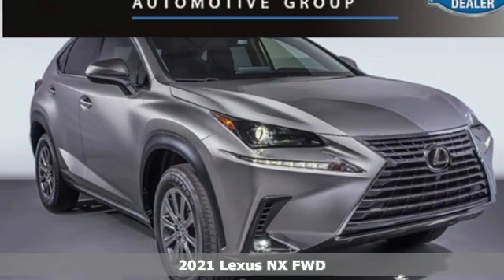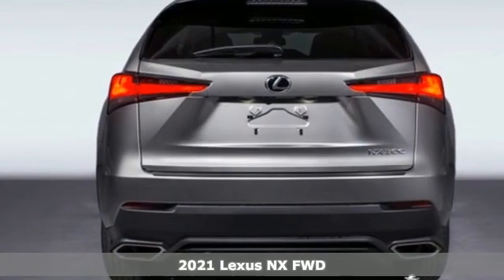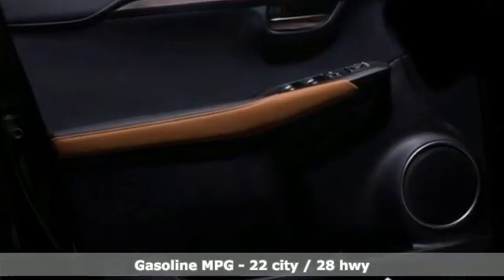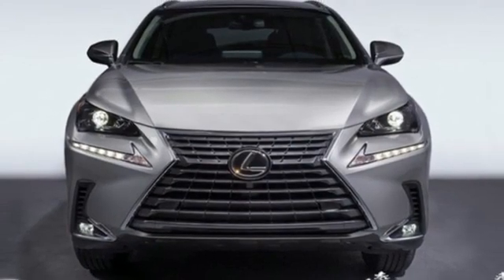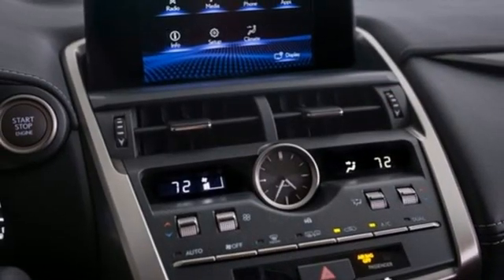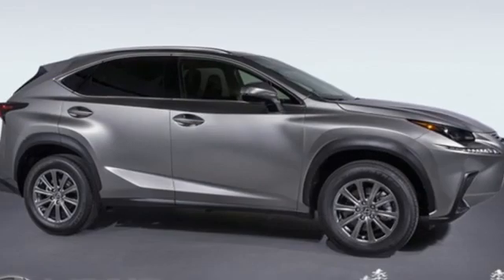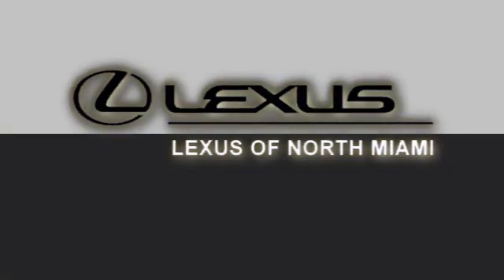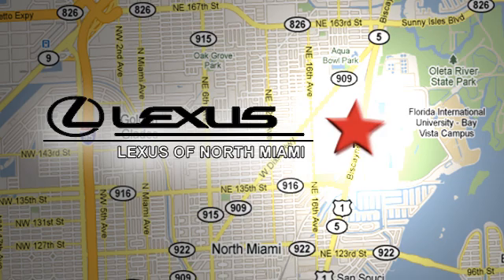New 2021 Lexus NX Miami, FL #21031800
Year: 2021
Make: Lexus
Model: NX
Trim: 300 Base
Engine: 2.0L 16V DOHC
Transmission: 6-Speed Automatic
Color: Silver
Interior: Glazed Caramel Nuluxe
Stock #: 21031800
VIN: JTJDARBZ7M2180308
Atomic Silver 2021 Lexus NX 300 Base FWD 6-Speed Automatic 2.0L 16V DOHCbrbrRecent Arrival! 22/28 City/Highway MPG

Address:
14100 Biscayne Blvd